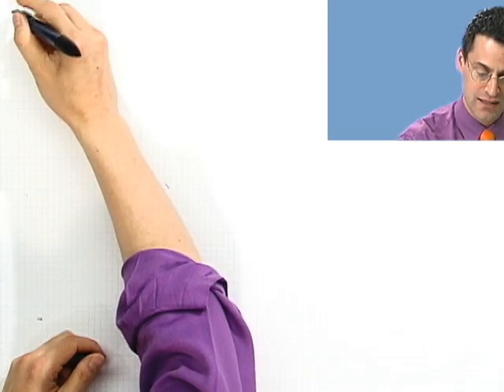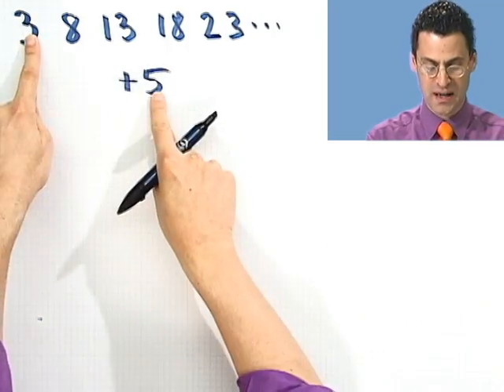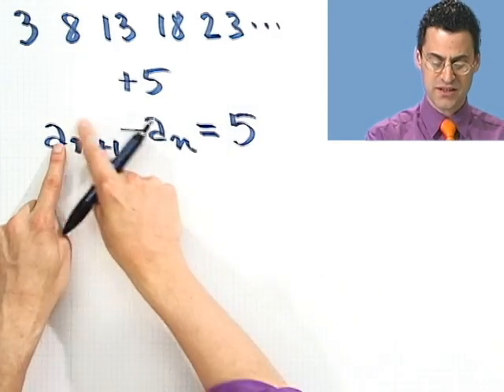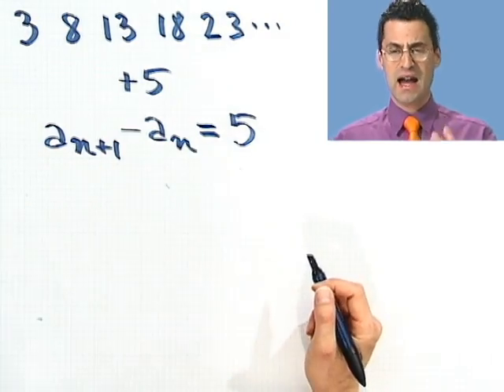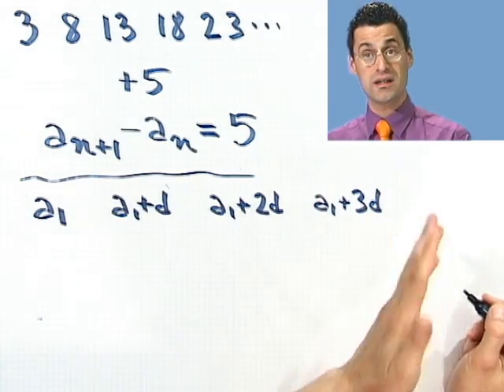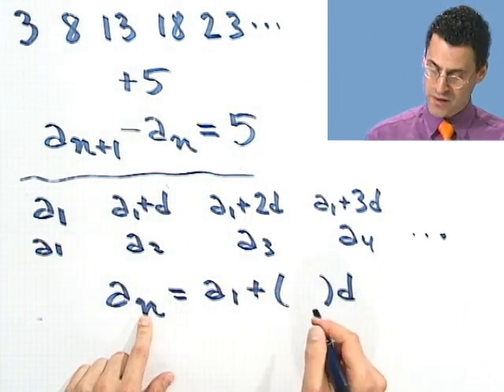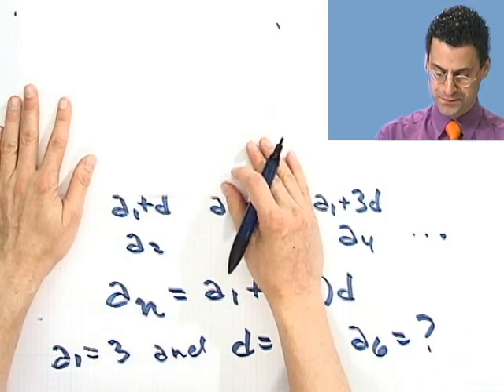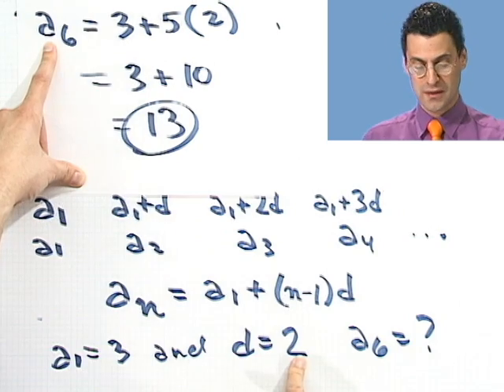Introduction to Arithmetic Sequences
Chapter 9 Sequences, Series, and Probability, Subchapter 9.2 Arithmetic Sequences